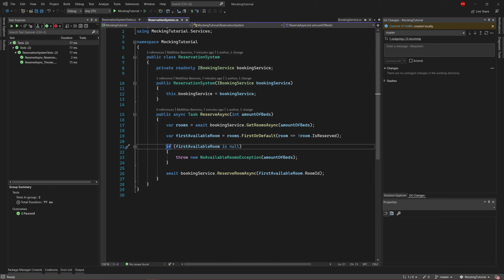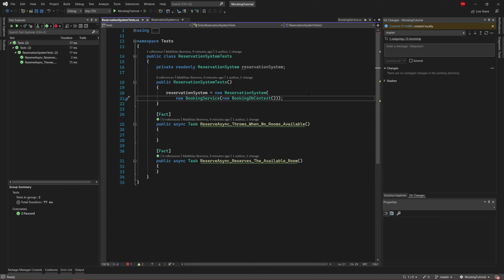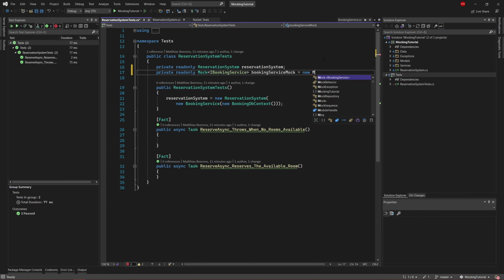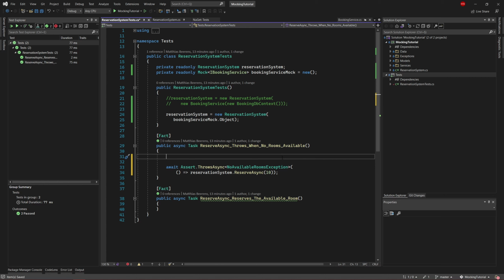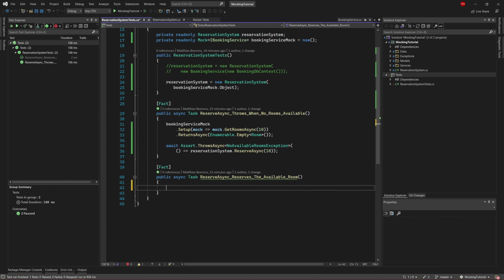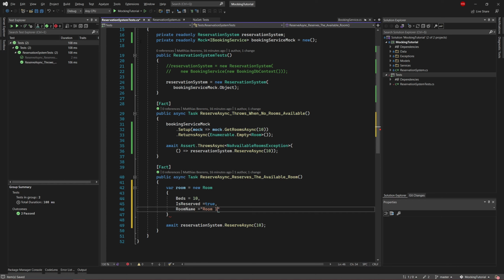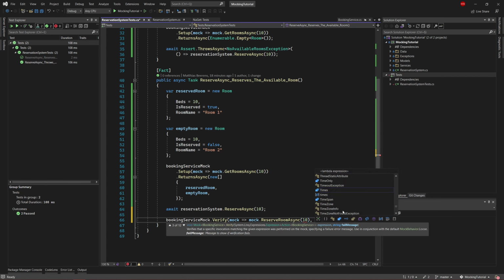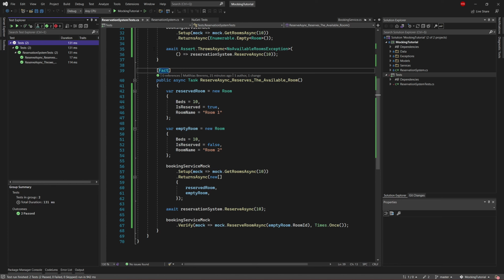C# Mocking in Unit Tests (Beginners)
How to use mocks inside your unit tests using Moq.

C# C Sharp MatthiWare Unit Tests Unit Testing NUnit .NET Core Moq